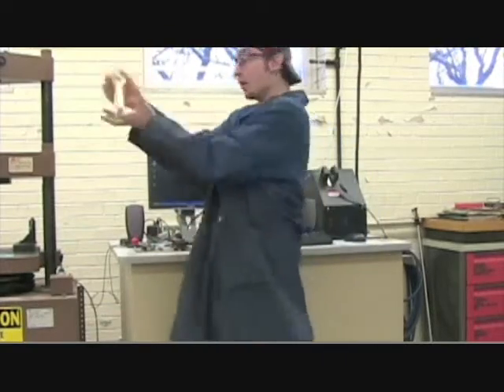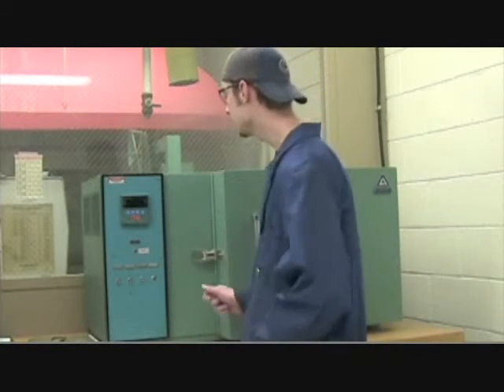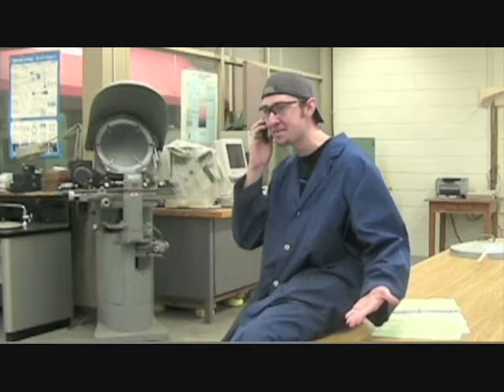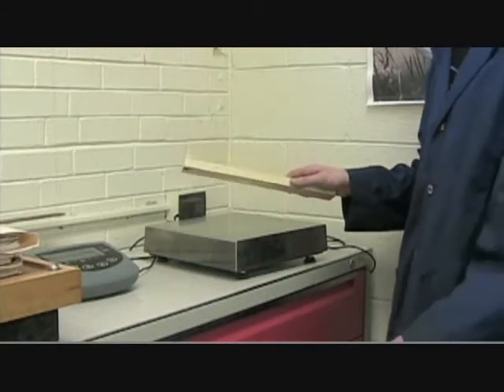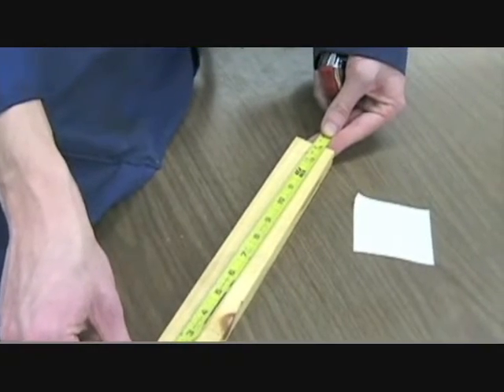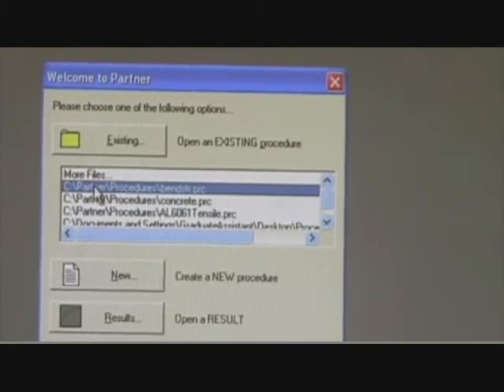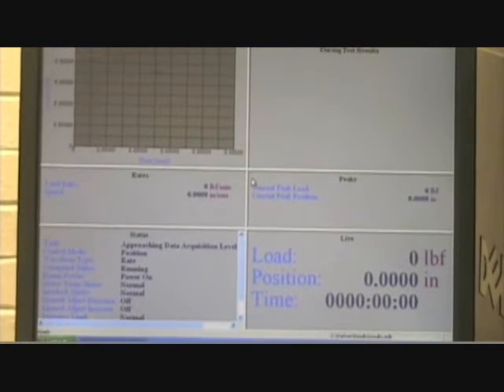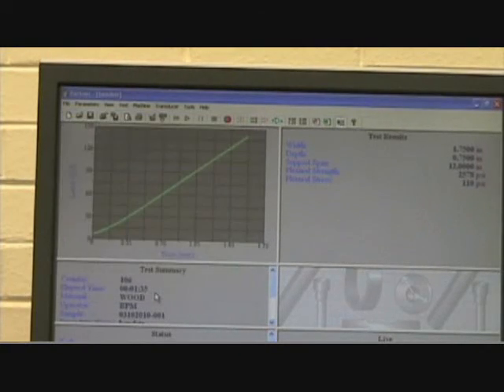Materials Testing: Static Bending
Let's check out what Brian and Colby are doing with the Static Bending Test of wood